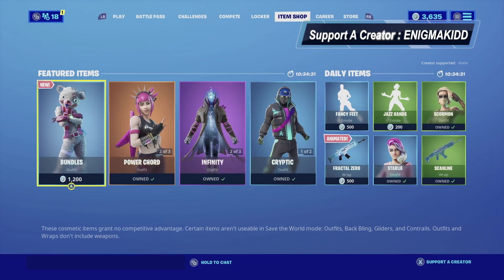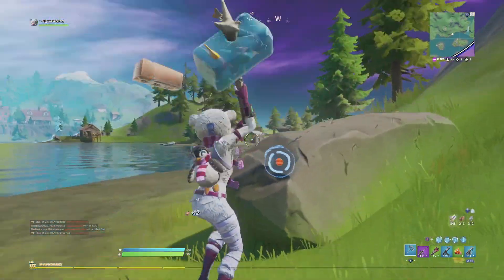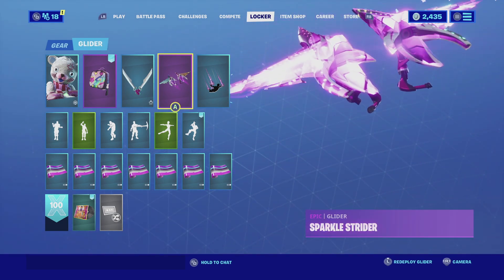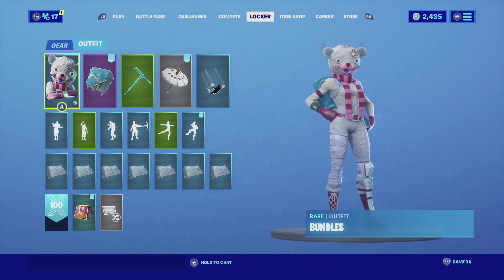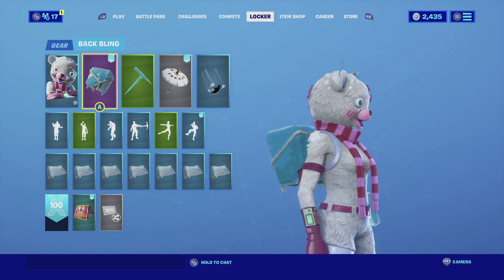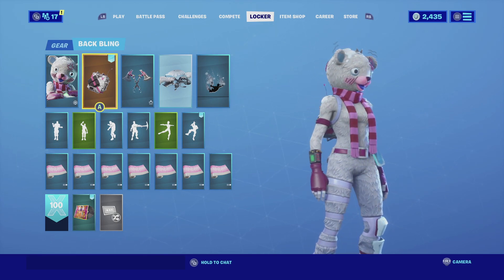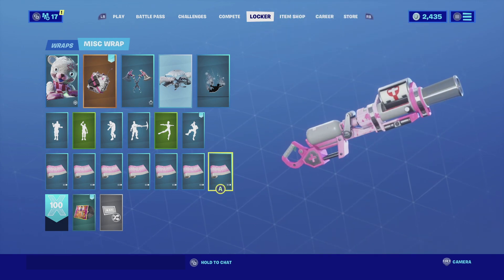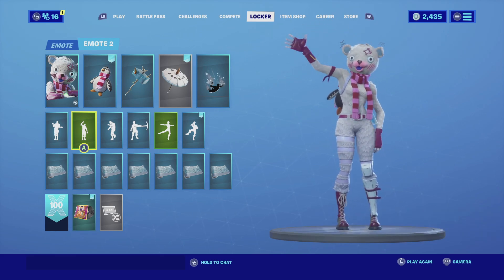Best Combos | Bundles | Fortnite Skin Review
This video is about Best Combos | Bundles | Fortnite Skin Review